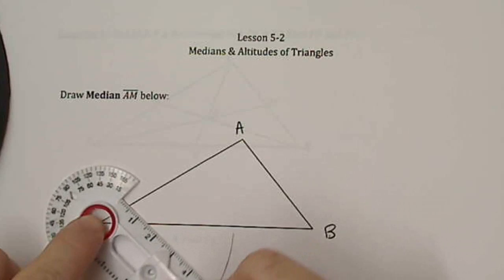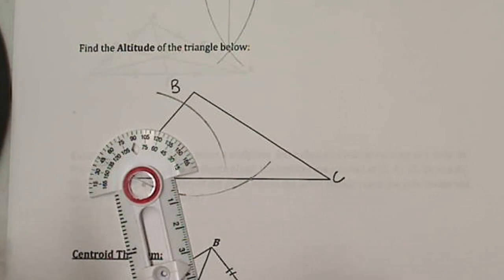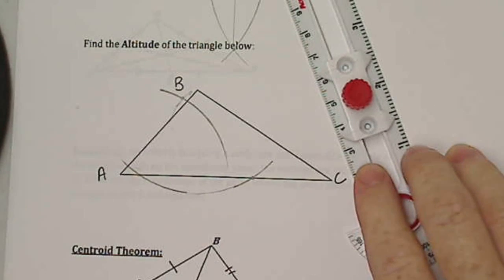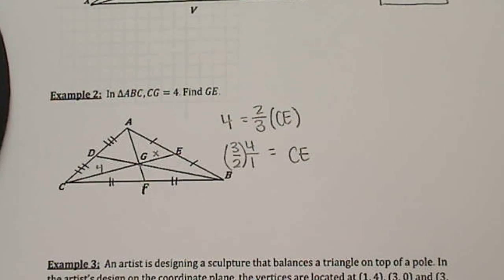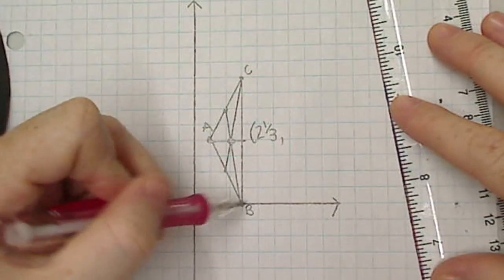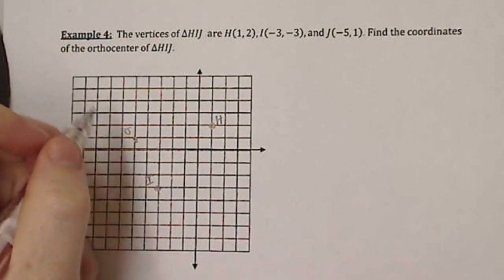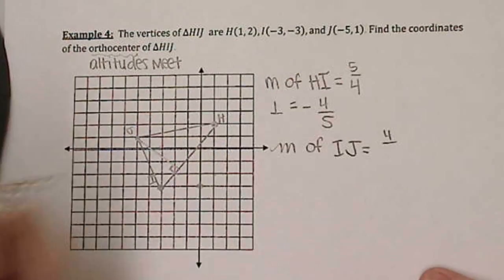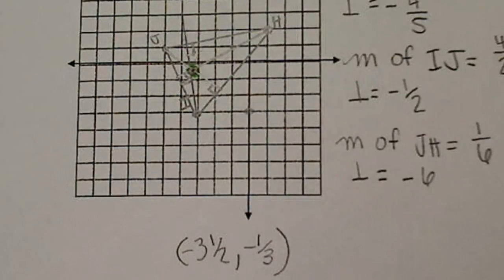Lesson 5-2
Medians & Altitudes